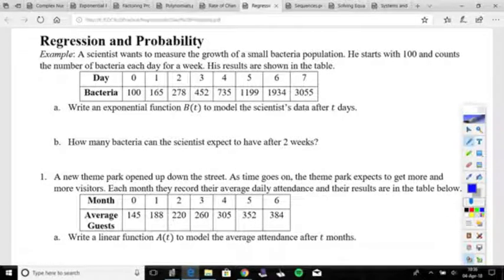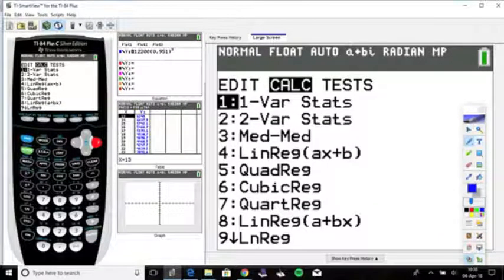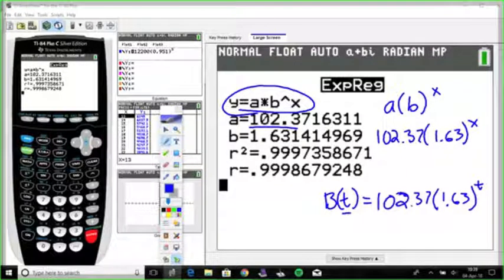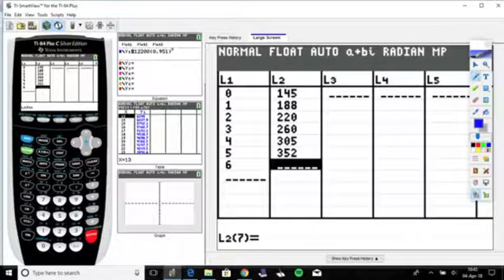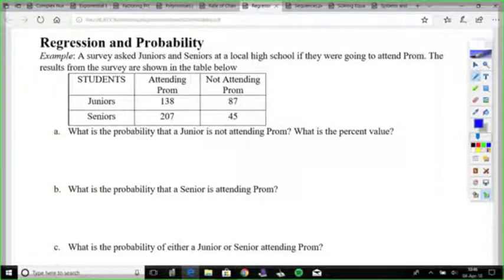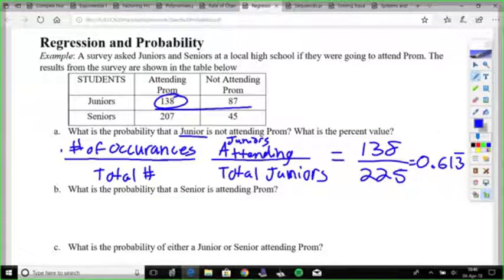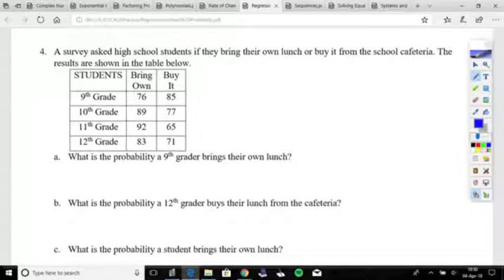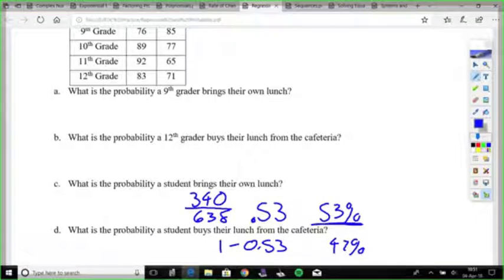Regression and Probability